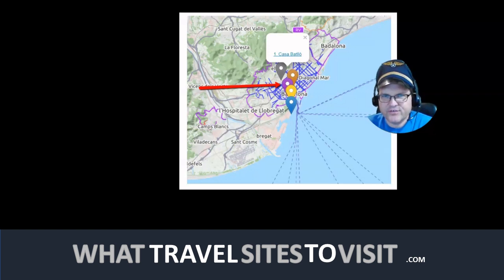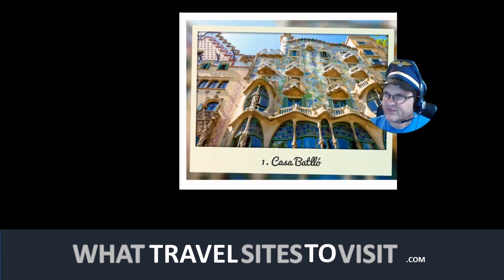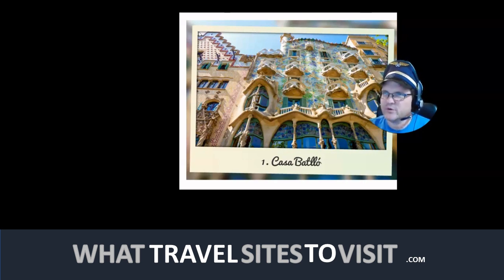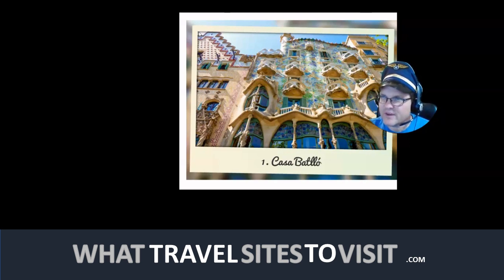Site 1 of 5 - Visit The Casa Batlló in Barcelona Spain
presents - Site 1 of 5 - Visit The Casa Batlló in Barcelona Spain

IF YOU HAVE EVER BEEN TO Casa Batlló in Barcelona Spain, SHARE YOUR EXPERIENCES WITH OUR COMMUNITY!

In this video you will find out more about the Casa Batlló in Barcelona Spain.